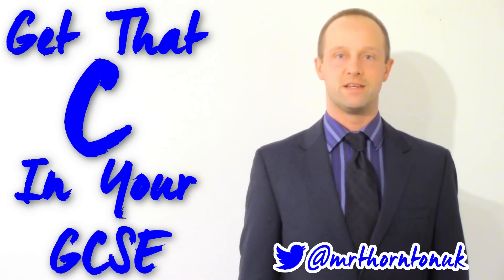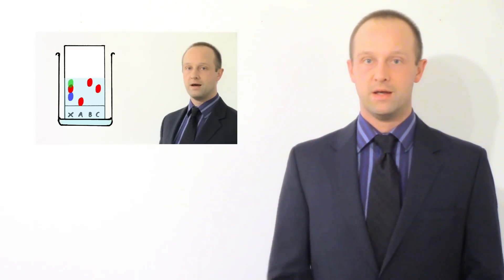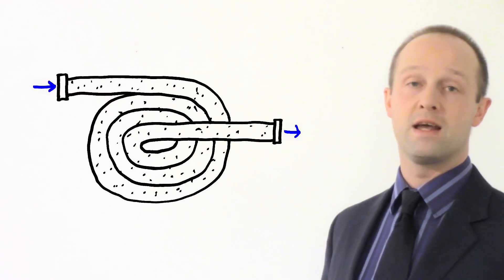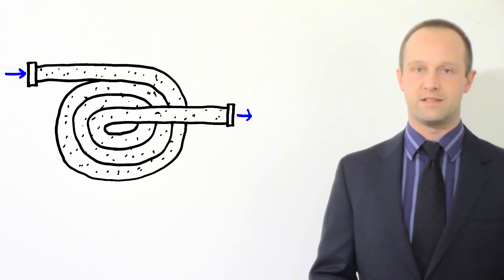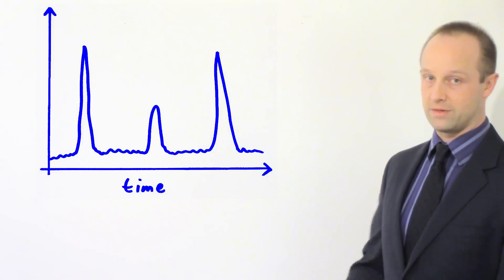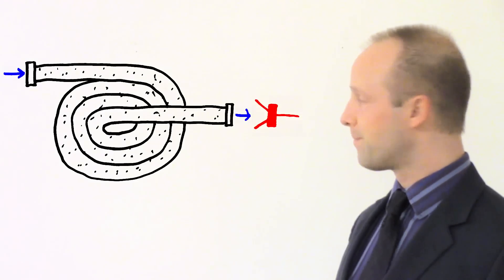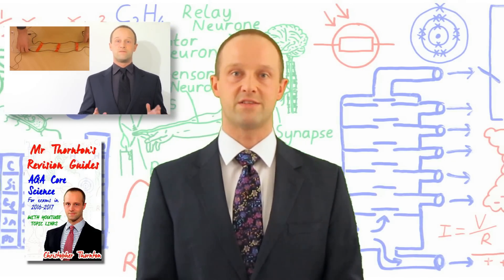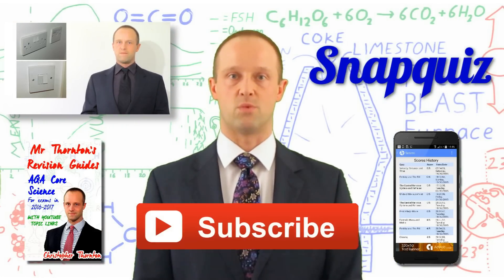Chromatography 2 - Gas Chromatography - GCSE IGCSE 9-1 Science - Get That C In your GCSE and IGCSE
A secondary education revision video to help you pass your Science GCSE.  Let Mr Thornton simplify how Gas Chromatography works - it's easy when you know how!  No unnecessary information, just the stuff you need to know for GCSE Science revision, in a short, sweet video, to make sure you Get That C In your GCSE and IGCSE!

Please note that this video relates specifically to the specifications for exams from 2014, though the concepts covered are relevant to other exam board course specifications too.